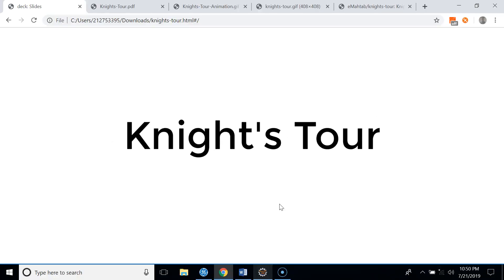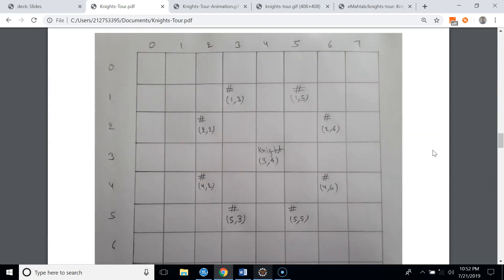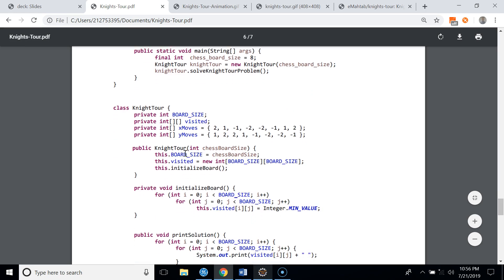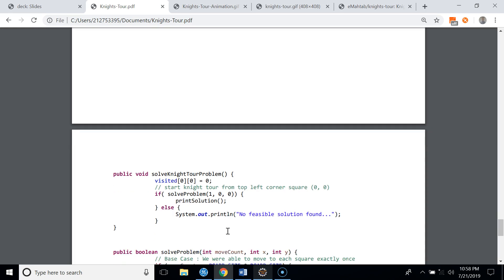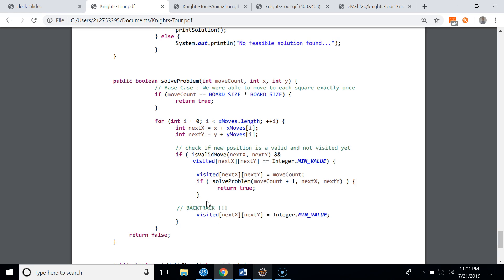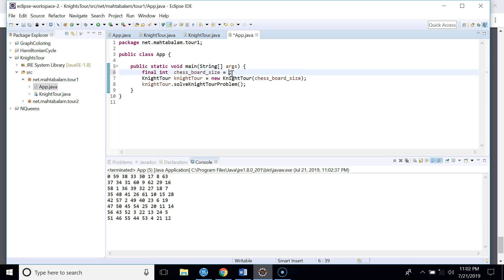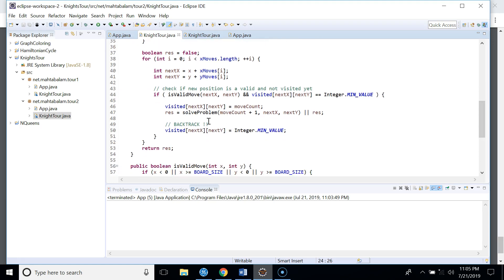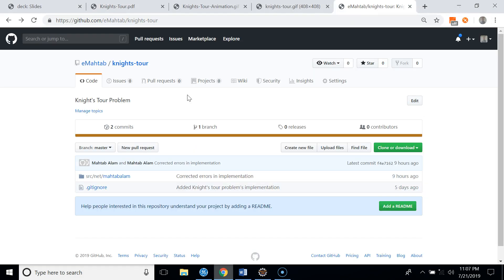Knight's Tour - Explanation and Implementation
This video explains the Knight's Tour problem and its implementation.
For better experience watch the video in 1080p in FullScreen.